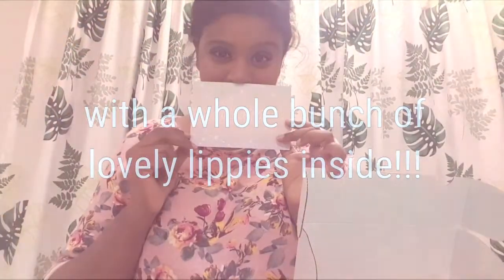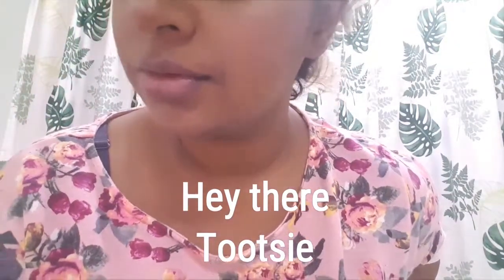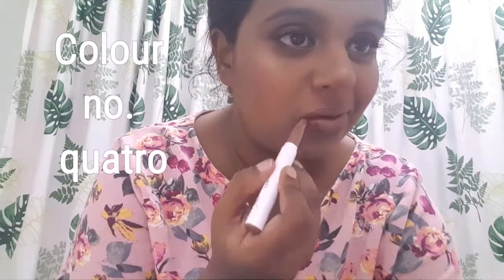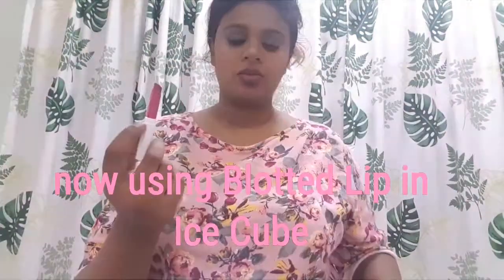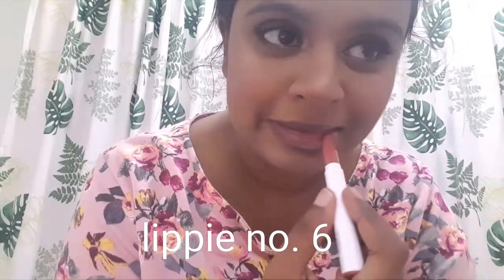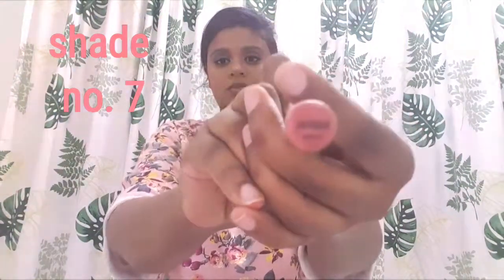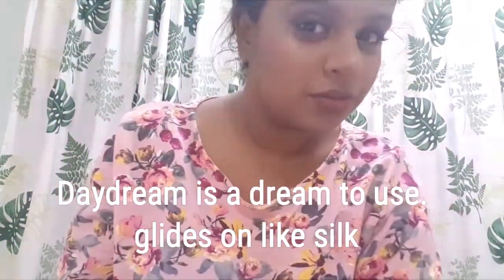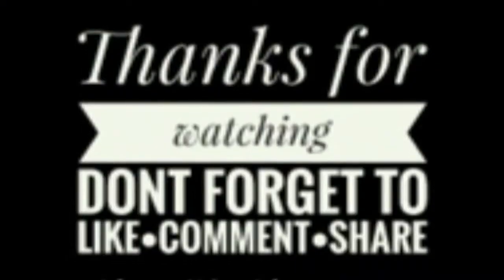COLORPOP LIPPIE STIX ON NC45 BROWN/INDIAN SKIN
ugh, dont u hate it when you want to get some lippies online and its nearly impossible to find a brand that swatches on brown/indian skin?

well i know i sure effin hate it so ive decided to make this video for all my delecious brownies out there...if u were considering colourpop but werent to sure how the lippie stix would look on you, look no further! i've gotten 7 lippie stix and 2 blotted lip items from the US for your viewing pleasure! 😀